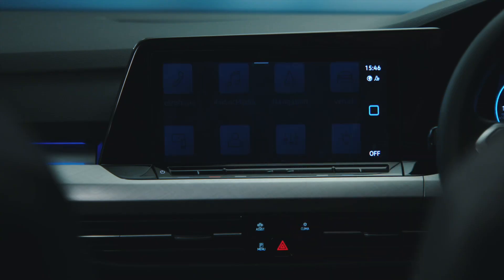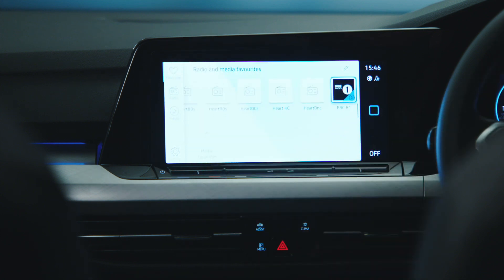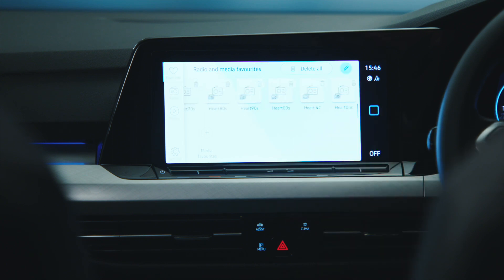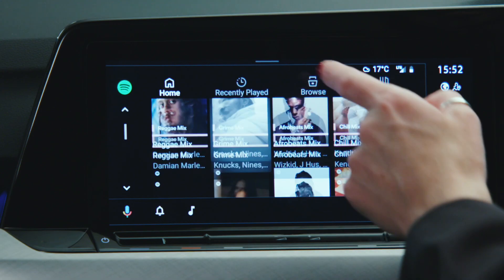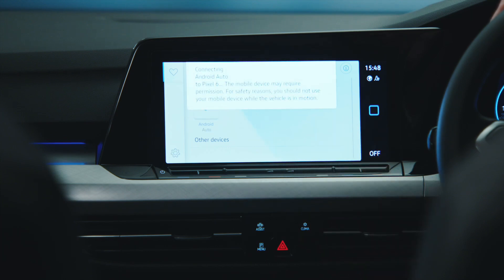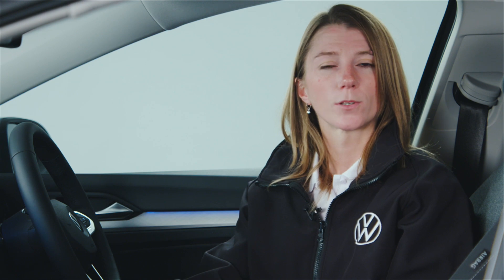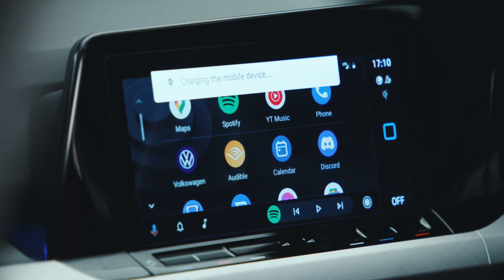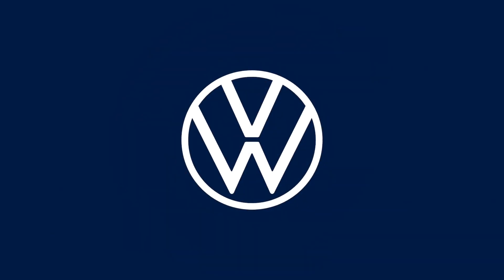How to wirelessly connect your smartphone in your 2022 Volkswagen Golf 8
Play your favourite tunes or podcasts whenever and however you like when driving your Volkswagen. Learn how to configure your preferred radio stations and connect your smartphone using the Volkswagen App in the VW Golf 8.